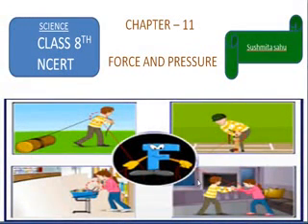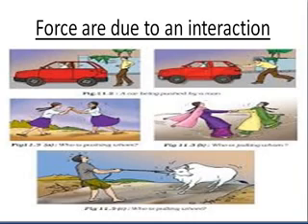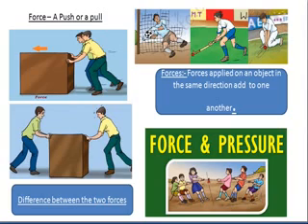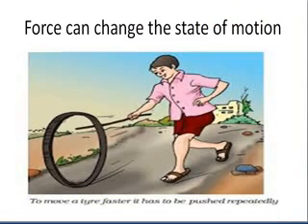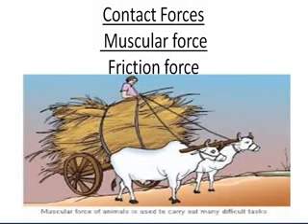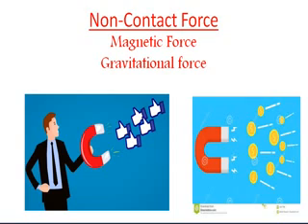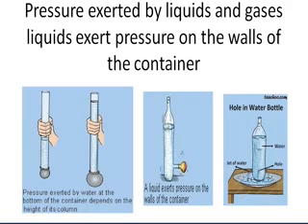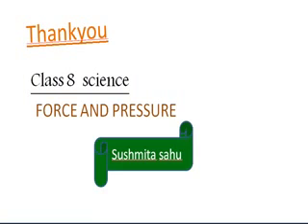CHAPTER – 11 FORCE AND PRESSURE class 8 science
Force can change the state of motion .
Force can change the shape of an object .
Contact Forces
 Muscular force
Friction force
Non-Contact Force
Magnetic Force
Gravitational force
Pressure
The force acting on a unit area of a surface is called pressure.
Pressure = force/area on which it acts .
Pressure exerted by liquids and gasesliquids exert pressure on the walls of the container  .
Atmospheric pressure.